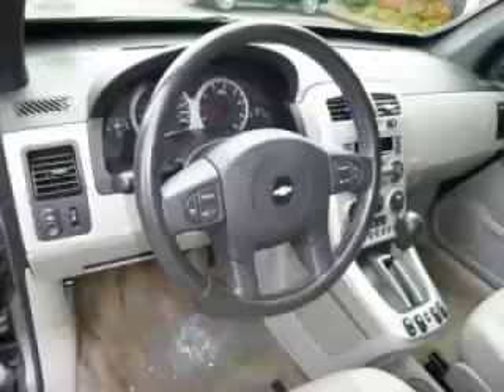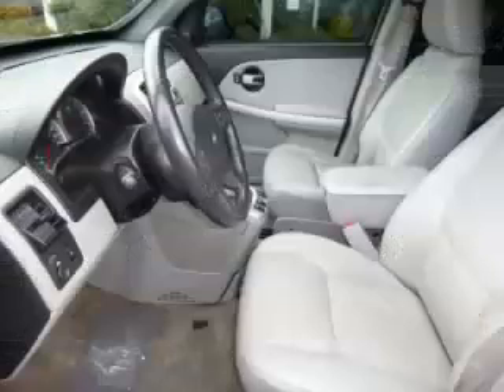2005 Chevrolet Equinox in Gladstone OR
At Auto Town Buick GMC , our long-standing customers know us a dependable source of used pre owned vehicles, like this Chevrolet Equinox LT AWD4 Door , conveniently located in Gladstone, Oregon . For the absolute best in service, selection, and value, please visit our to learn more about this exceptional 2005 Chevrolet Equinox

2005 Chevrolet 4 Door LT AWD4 Door

Engine: V6, 3.4L; SFI
Fuel: Gasoline
Transmission: Automatic
Exterior Color: Gray
 Stock #: V10820
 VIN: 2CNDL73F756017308